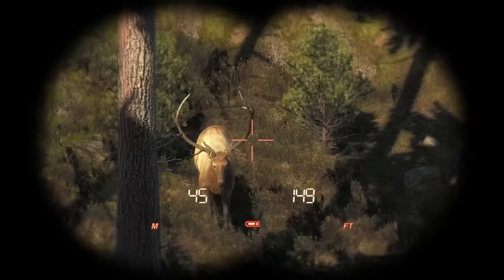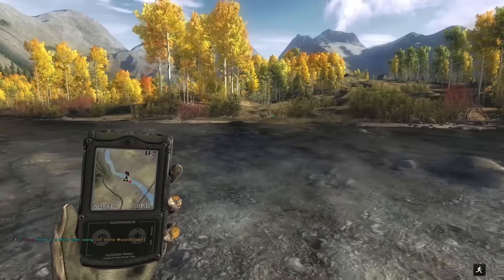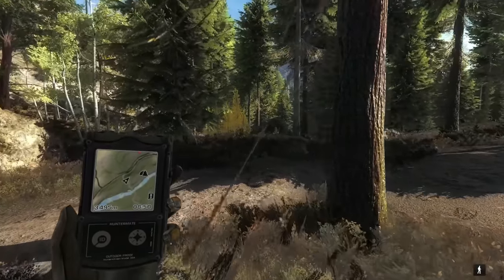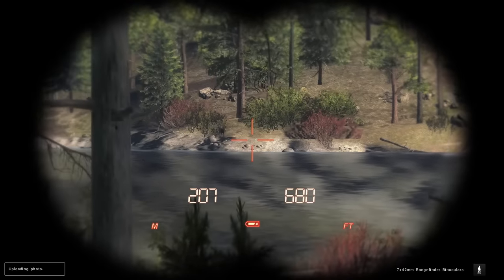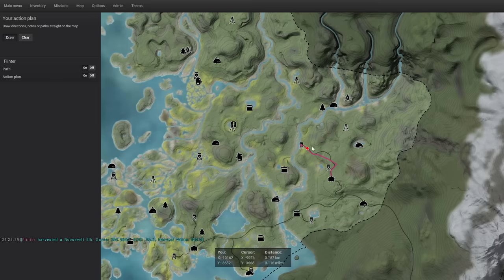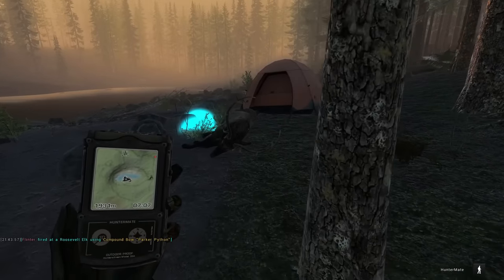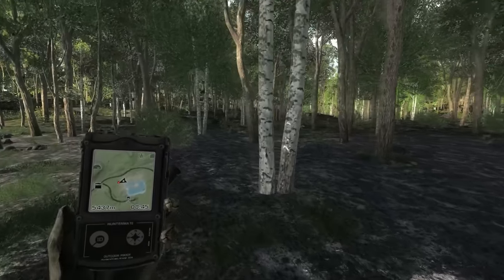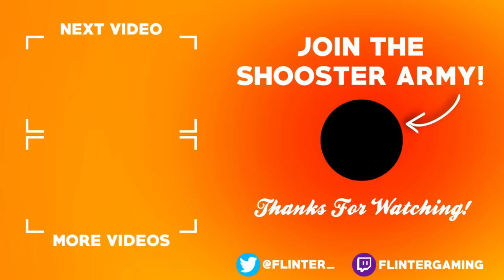Our BIGGEST Mule Deer EVER In Nearly 13 Years of theHunter Classic!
Lucky 13 seems to have struck today! As we near the 13th anniversary of our first hunt in theHunter Classic, we stumble into our biggest mule deer buck EVER! A giant 242.5986 brute of a buck!